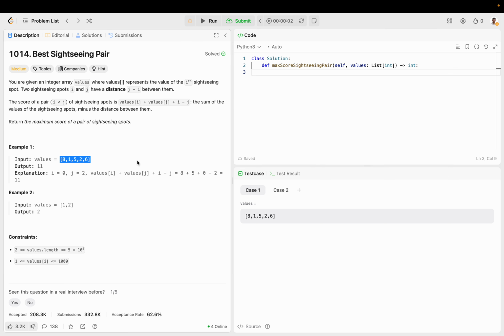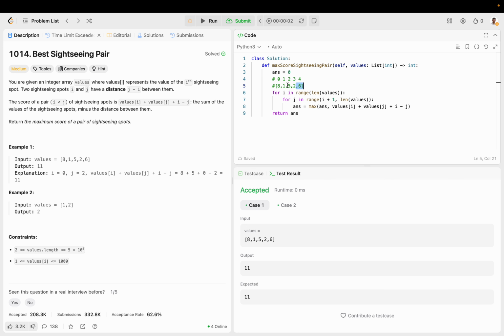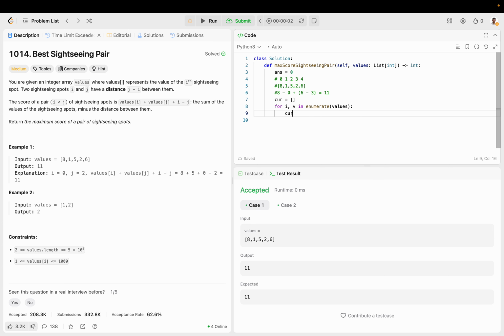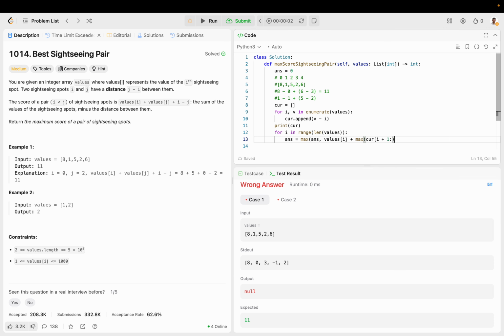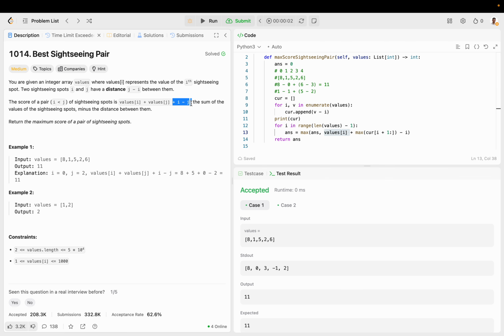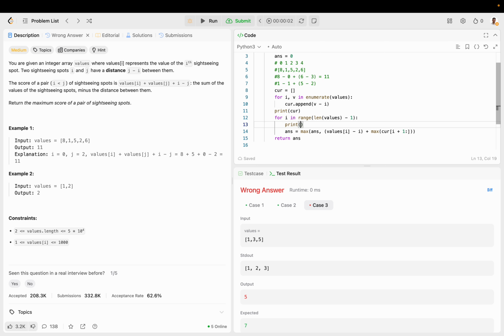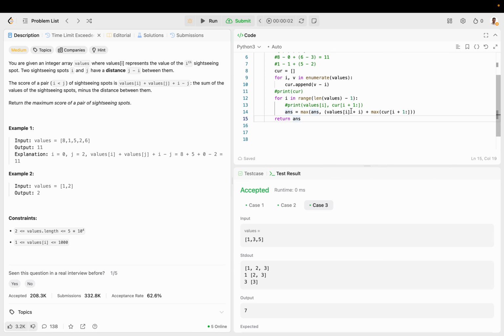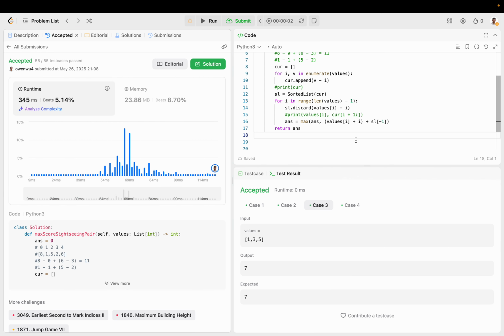Best Sightseeing Pair